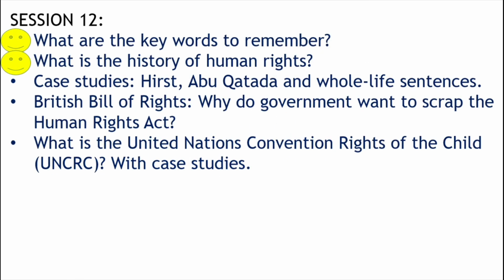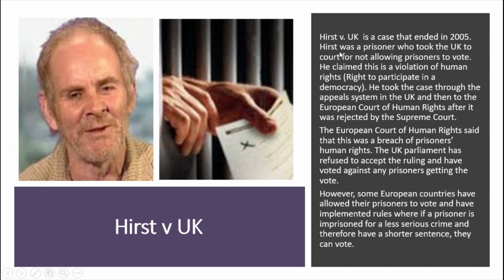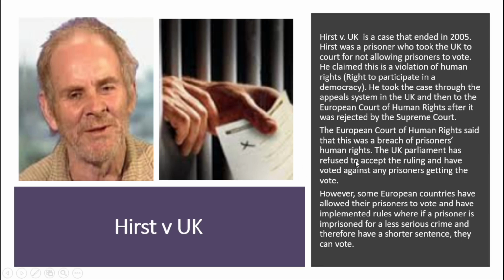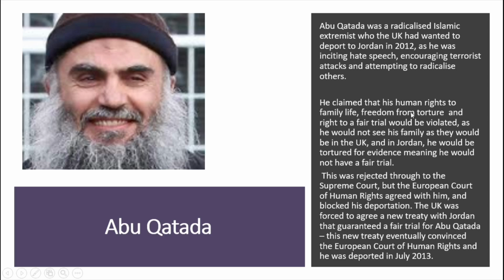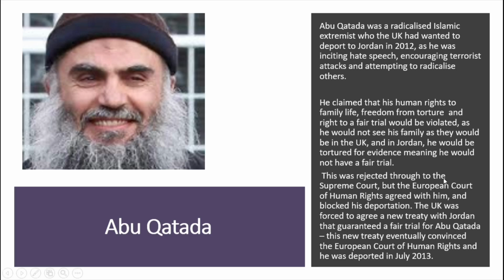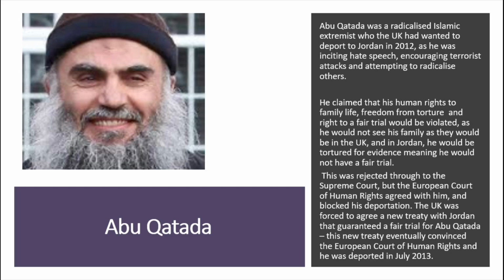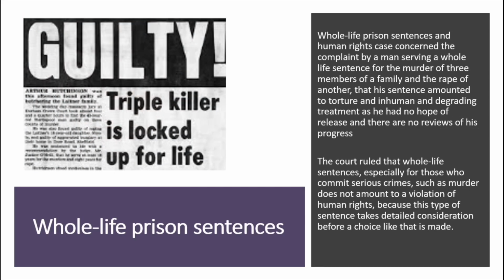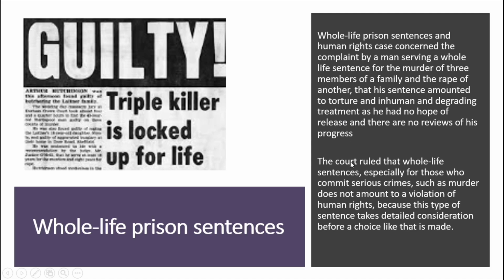R&R - Case studies related to human rights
This video gives an outline of human rights case studies. The Hirst and Abu Qatada case studies are good examples of why some MPs choose to scrap the Human Rights Act and replace it with a British Bill of Rights.